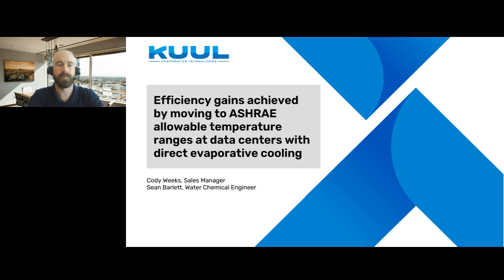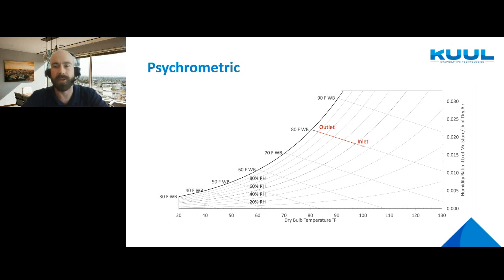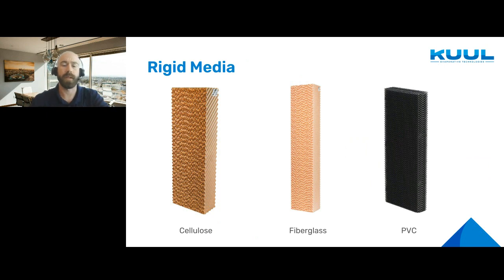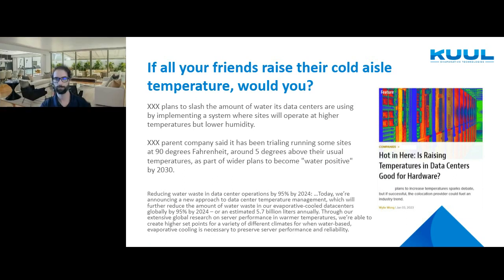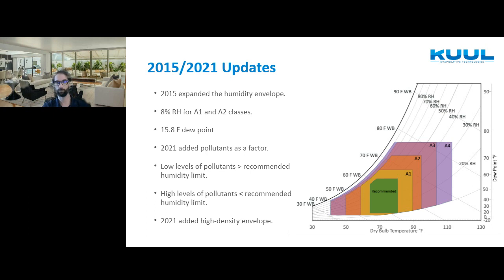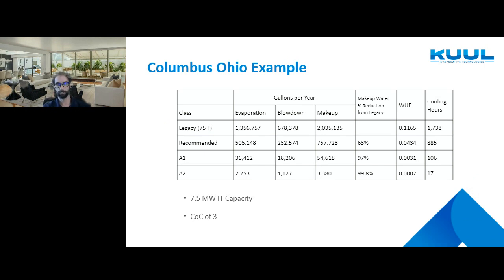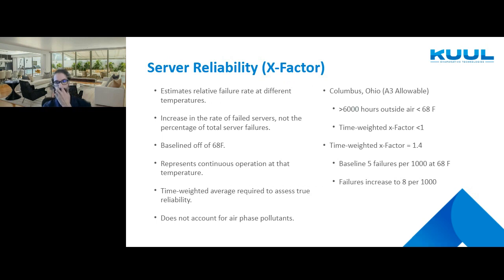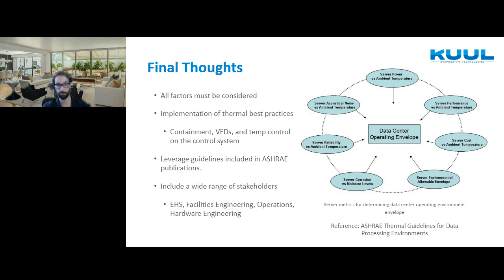Kuul ASHRAE Webinar 7.12.23